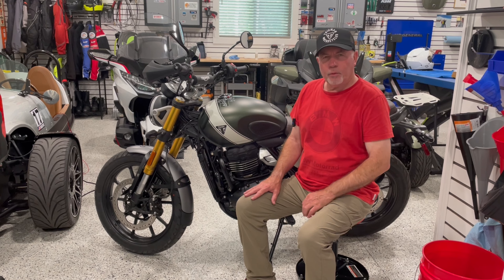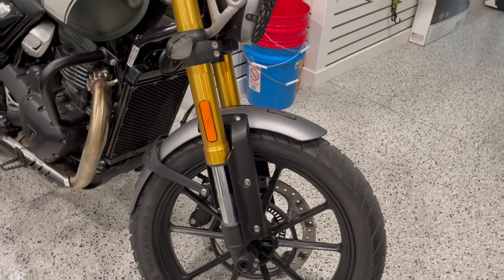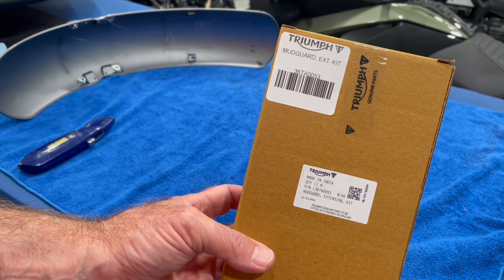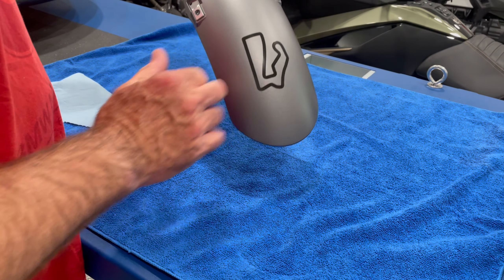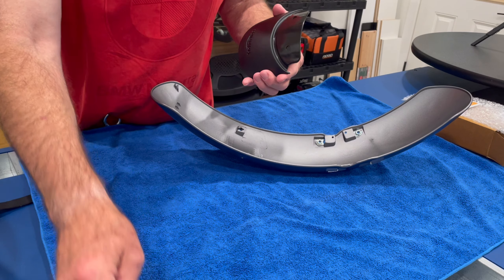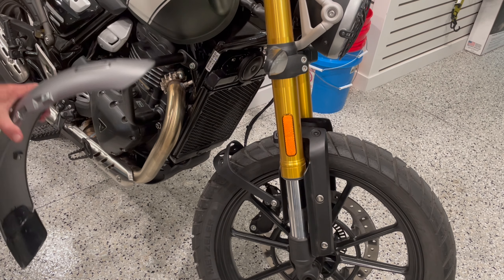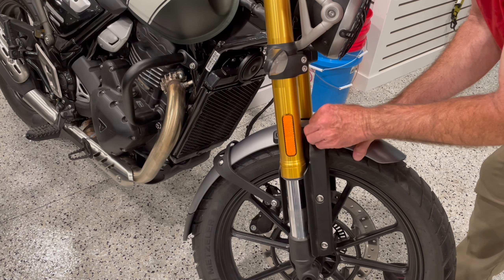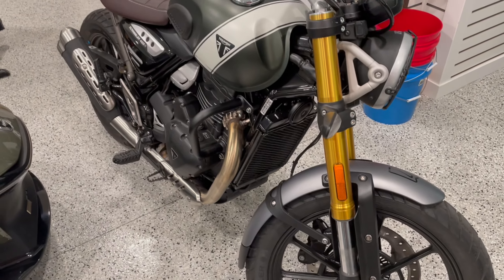How to add a Mudguard Extension Kit on a 2024 Triumph Scrambler 400X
Viewers will be informed about the Triumph Mudguard Extension Kit, designed specifically for the Triumph Scrambler 400X. This extension will help reduce the amount of water, spray and road debris that leaves the front wheel and hits the radiator and front side of the engine.

Caution-
You should always use a factory authorized Service Technician.
When you do any maintenance on your own motorcycle, you do so at your own risk. This video is for entertainment only.